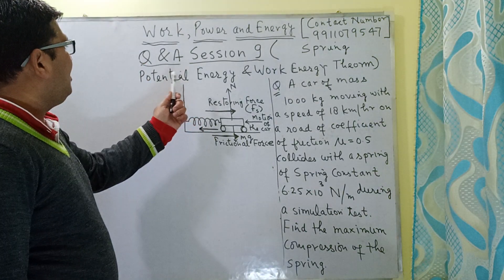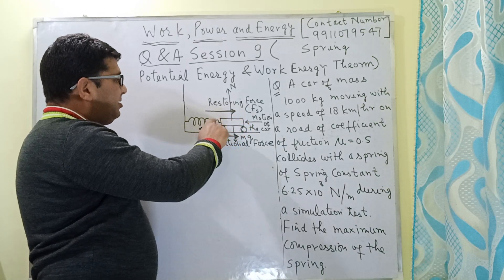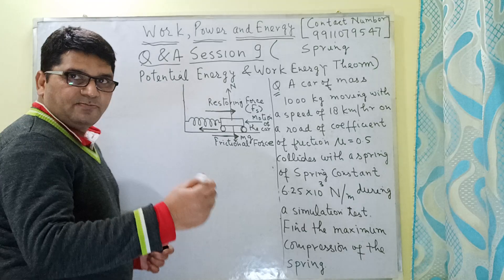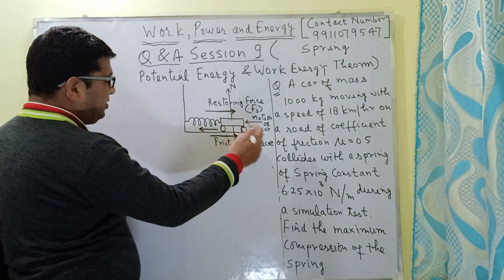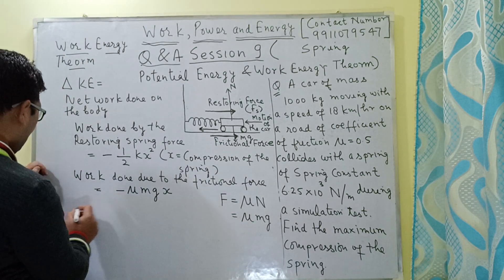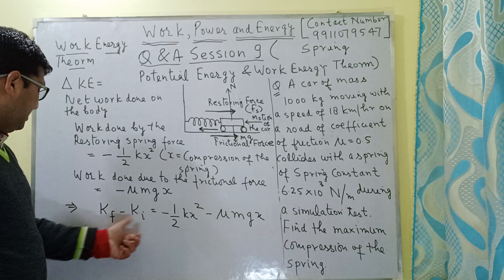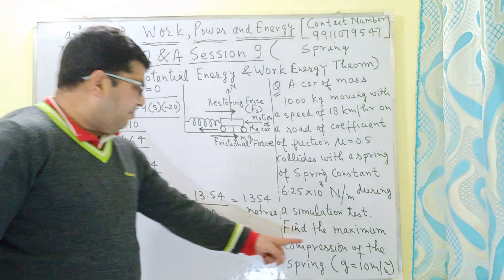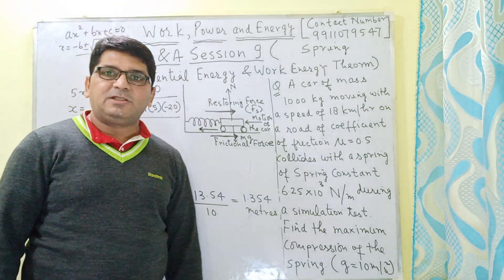Q and A Session 9 ( Spring Potential Energy and Work Energy Theorem)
Coaching Centre for IIT-JEE NEET and Board examinations